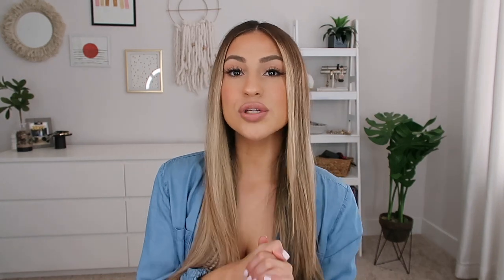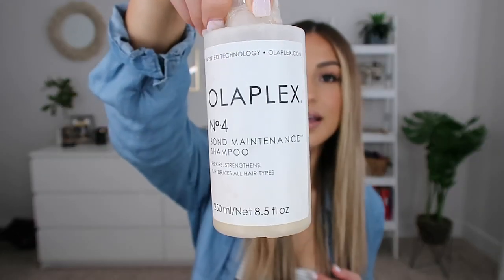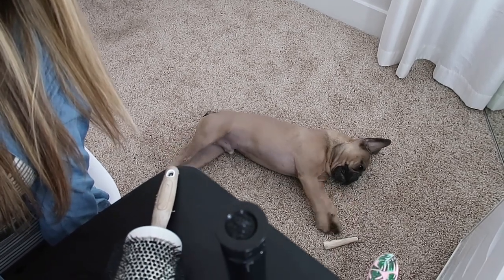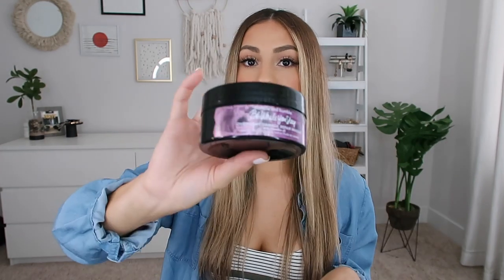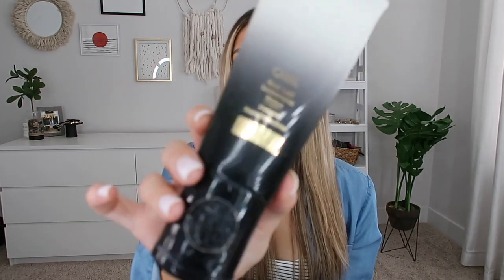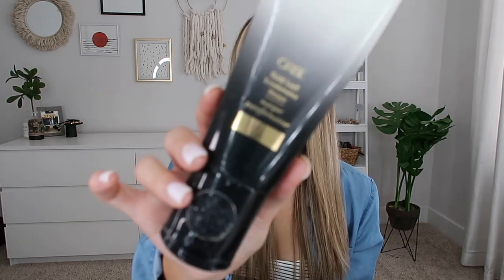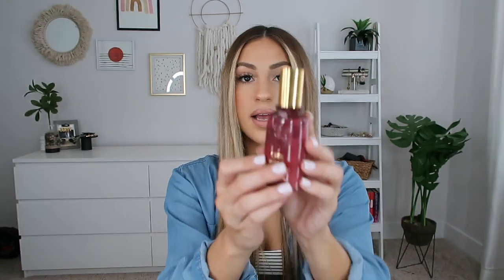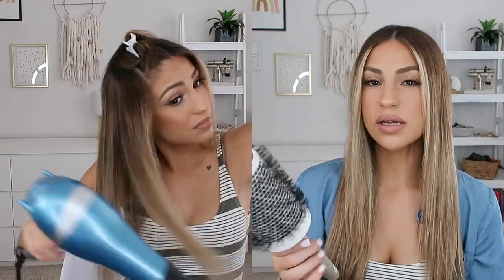LUXURY HAIR AT HOME | HOW TO GET HEALTHY & THICK HAIR | SUMMER HAIR CARE ROUTINE 2020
HEY GUYS!

Wanted share my current summer hair care routine! Showing you some of my favorite products to achieve healthy and thicker hair! Most of the products mentioned is Oribe products because I do work with Oribe at my salon. I have been using Oribe and Olaplex on myself and on my clients for years now. They are amazing products and they do what they say they do! 💓

PRODUCTS MENTIONED:

- GOLD LUST PRE-SHAMPOO INTENSIVE TREATMENT
- Bumble and Bumble Bb. While You Sleep Overnight Damage Repair Masque
- Olaplex No. 3 Hair Perfector
- Olaplex No.4 Bond Maintenance Shampoo
- Oribe Signature Shampoo
- Oribe Serene Scalp Anti-Dandruff Shampoo
- Oribe Gold Lust Repair & Restore Masque
- Oribe Gold Lust Repair & Restore Conditioner
- Oribe Serene Scalp Exfoliating Scrub
- Oribe Serene Scalp Thickening Treatment Spray
- Oribe Run-Through Detangling Primer
- Oribe Feather Balm Ultra Light Cream
- Oribe Split End Seal
- Batiste Dry Shampoo, Bare Fragrance
- BaBylissPRO BABNT5548 Nano Titanium Hair Dryer, 2000 Watt
- Olivia Garden Ceramic + Ion Round Thermal Hair Brush, 3.5"

ABOUT ME,

XOXO